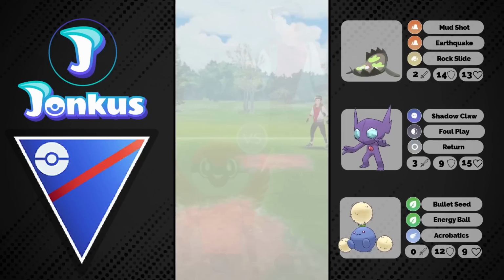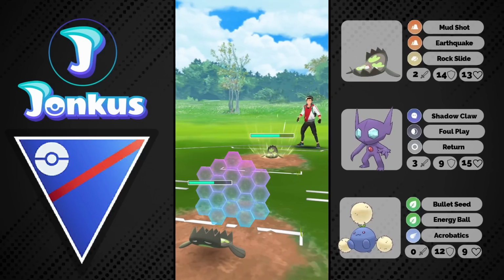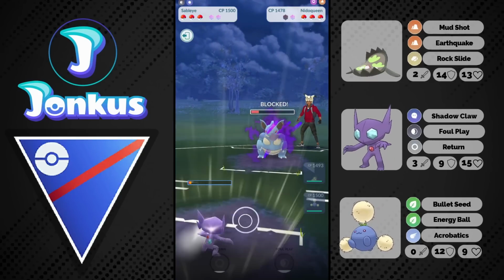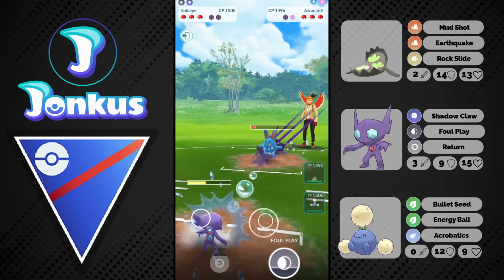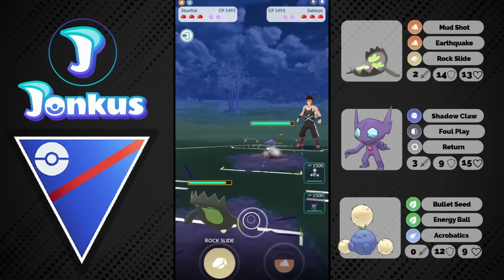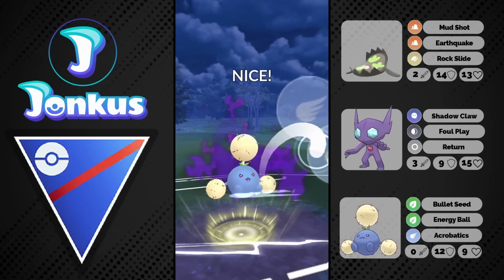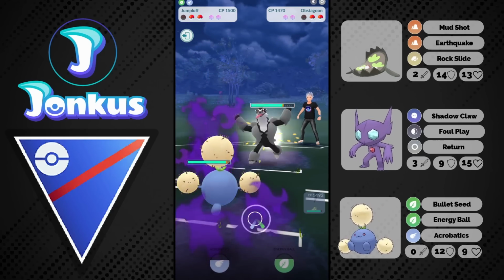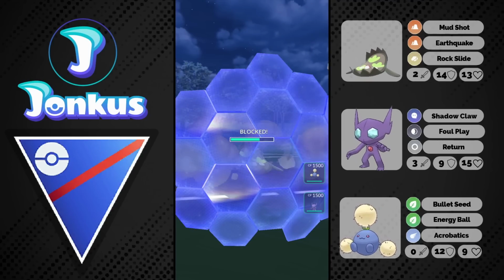*SHADOW* LEGACY ACROBATICS JUMPLUFF ONE SHOTS TREVENANT IN THE GREAT LEAGUE | GO BATTLE LEAGUE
Preproduced this video a bit longer ago but never found a good day to publish as we had too much other stuff to showcase recently :P Still wanted to give Shadow Jumpluff some love again!

Thanks to my Channel Supporters:
zdsgfhdfzgx
Lily NiRiain
Ethan
張阿文
Kaiwei Chang
Darkforce07
Bruce Antonowicz
ShiftyWolf117